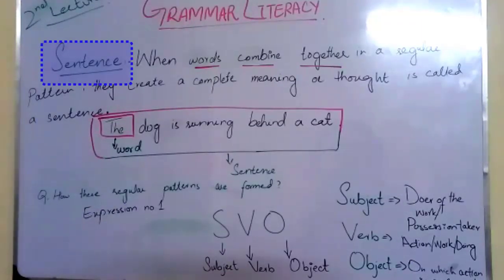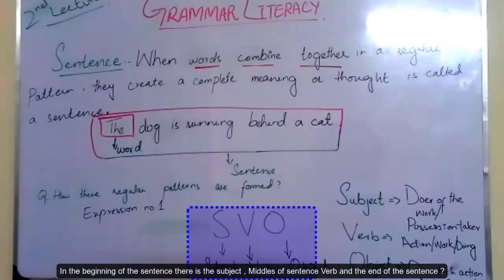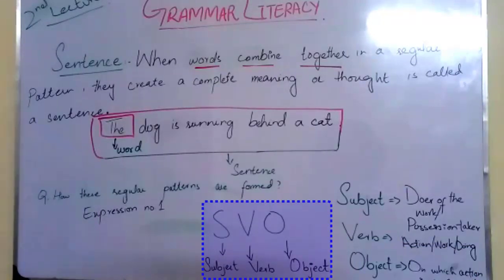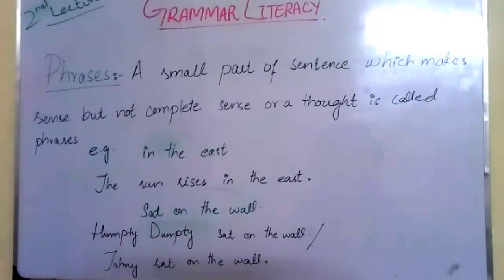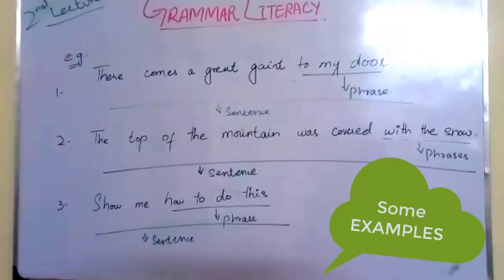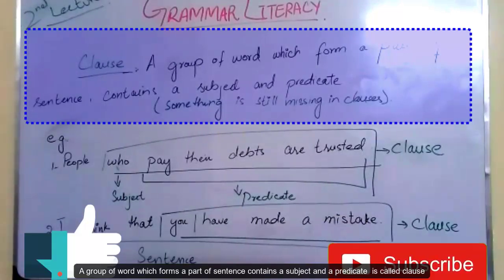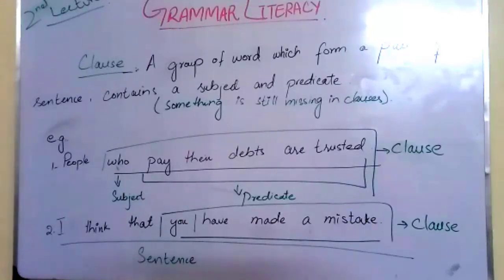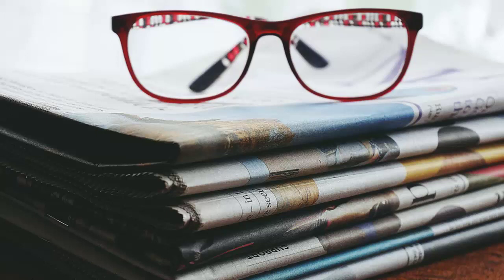Basics of English Grammar - Sentence, Phrase & Clause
In this lecture we will discuss about Sentences along with examples, Main expression of sentence, Definition of phrase and its types & Clauses